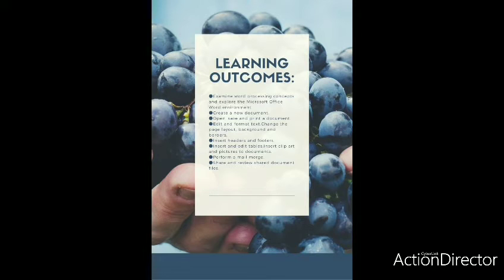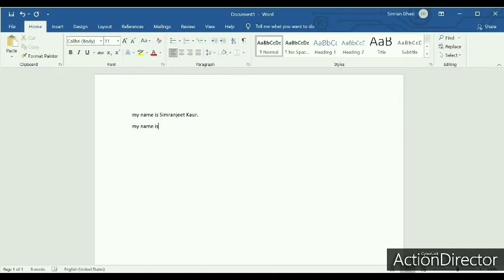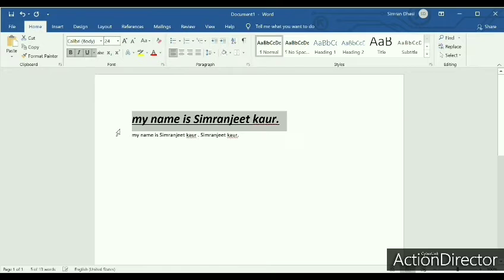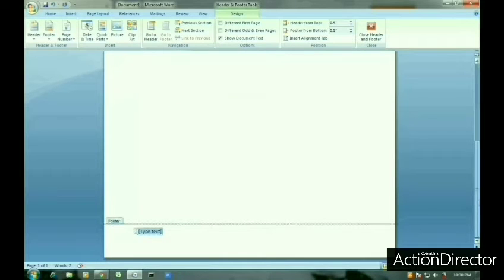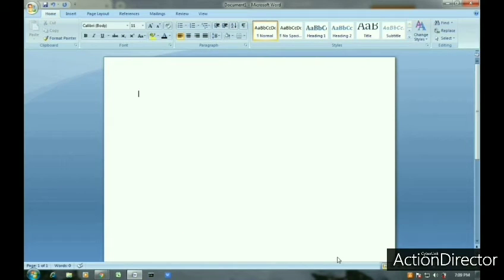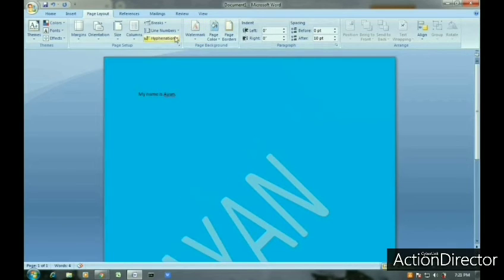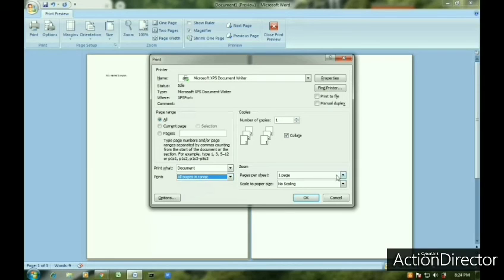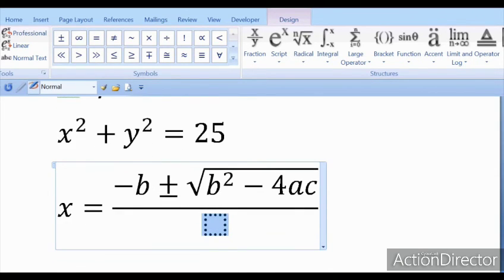Microsoft word 1 Computer Intermediate